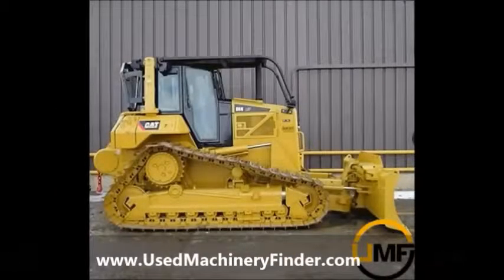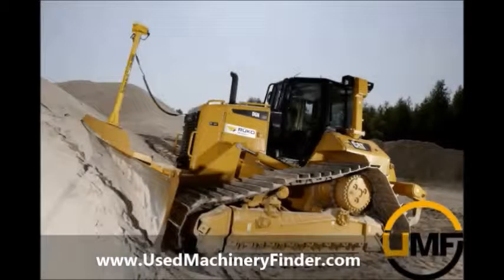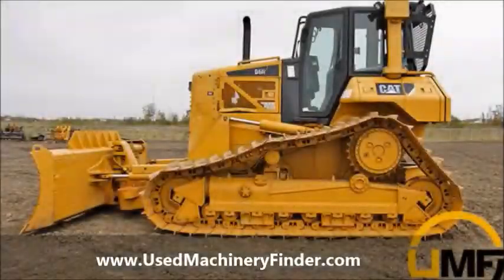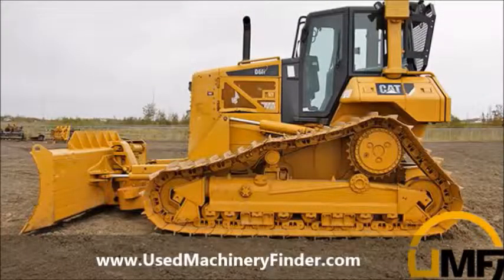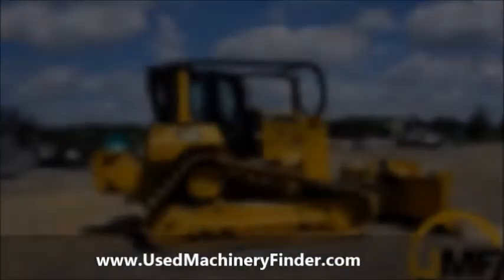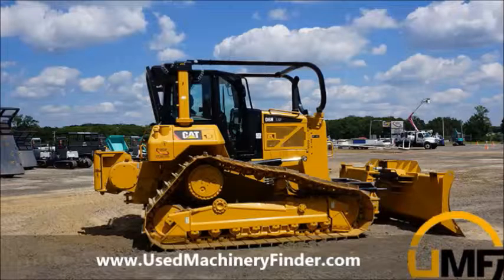Caterpillar D6N LGP for Sale - D6N LGP for Sale - Caterpillar Dozer - Caterpillar D6N LGP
- We search the entire web for heavy machinery so you don't have to.